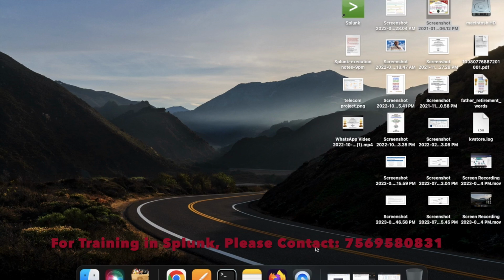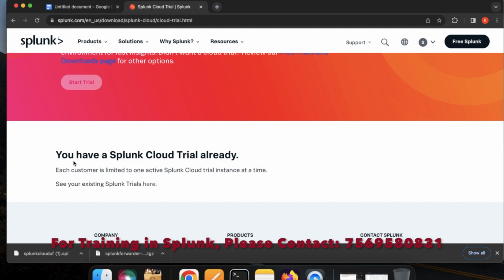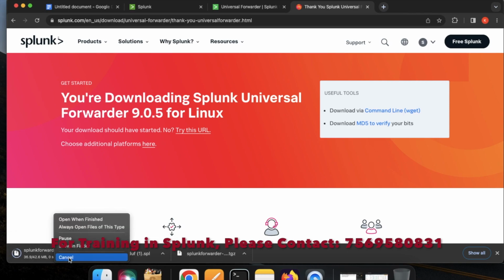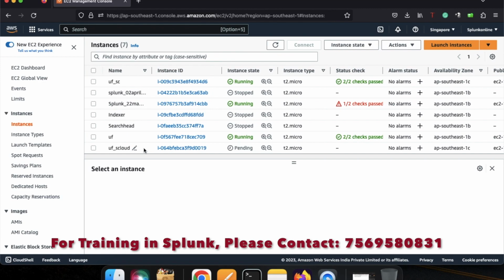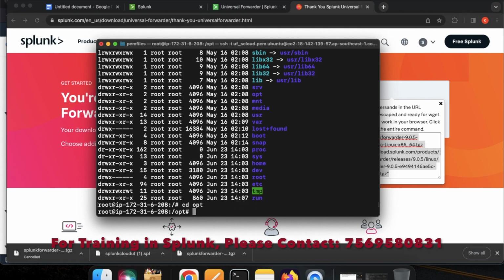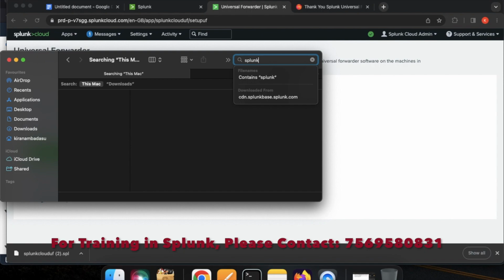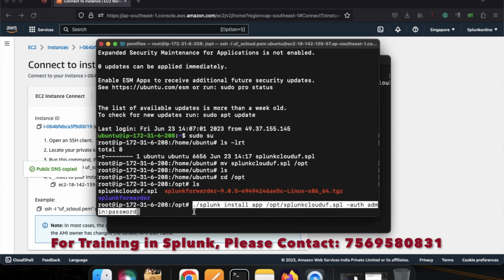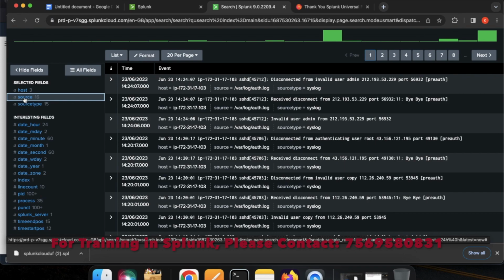Splunk Cloud Data Ingestion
This video describes how to set up Splunk Cloud and how to forward the log files into Splunk Cloud from Linux Machine in AWS using Universal Forwarder